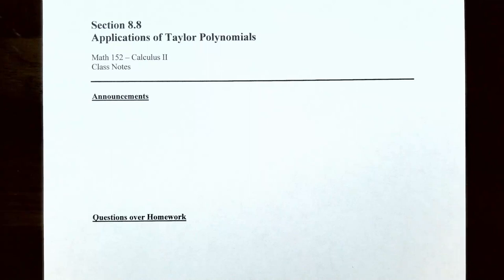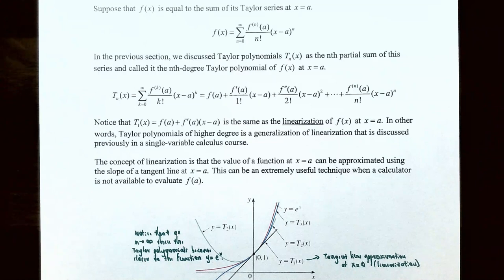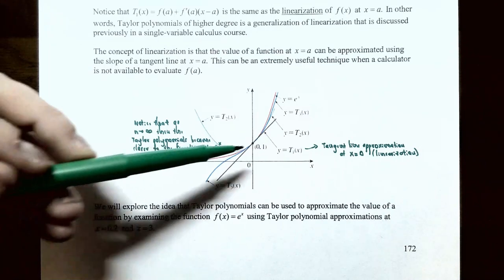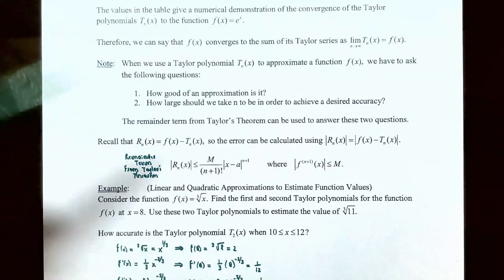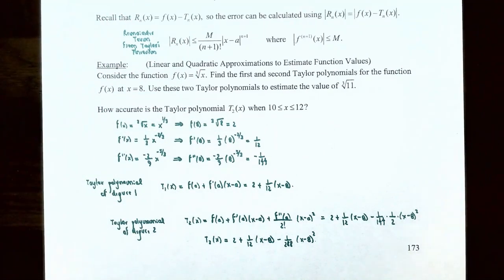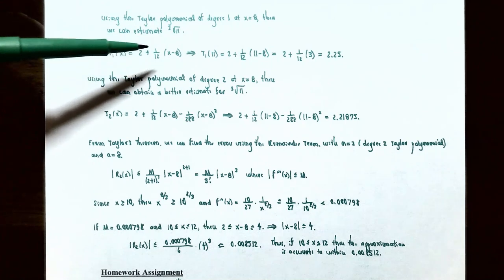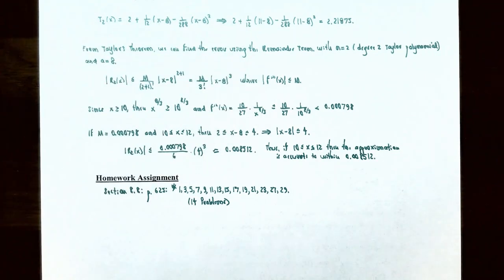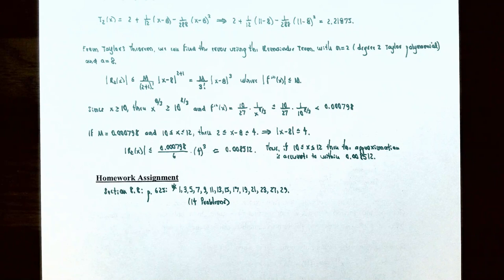Applications of Taylor Polynomials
In this video, we discuss applications using Taylor polynomials to approximate functions at input values. We also cover using the reminder term of Taylor's Theorem to determine the accuracy of using Taylor polynomials to approximate function values.